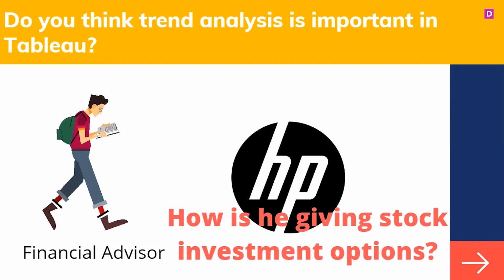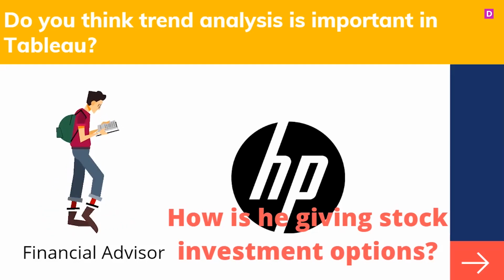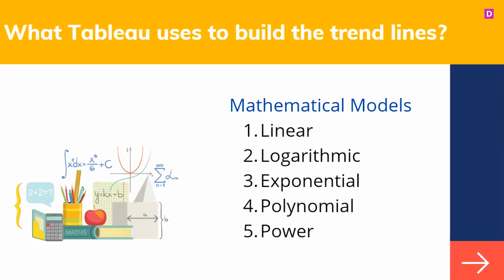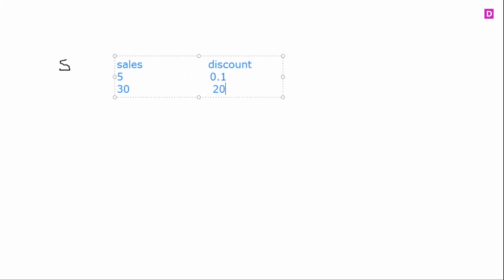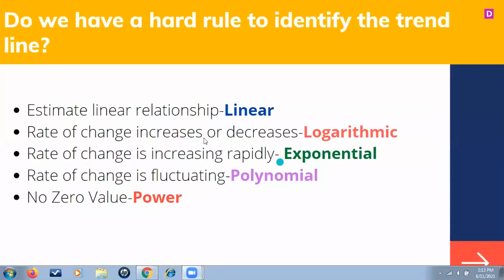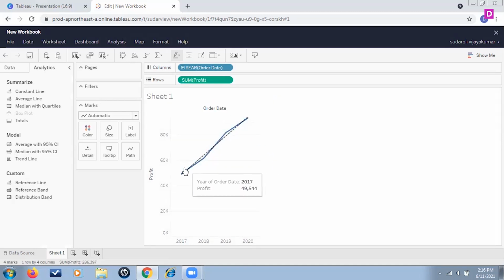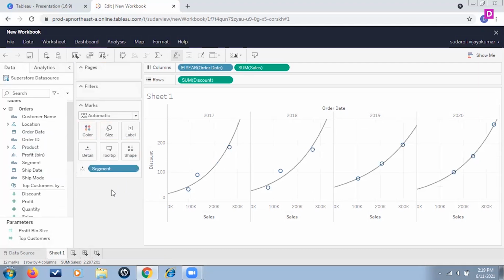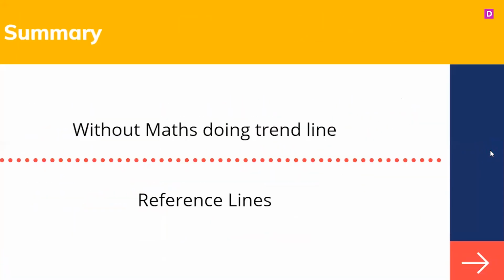Trend reference Line Forecasting Part-I in Tableau with Business Analytics Lacture-23